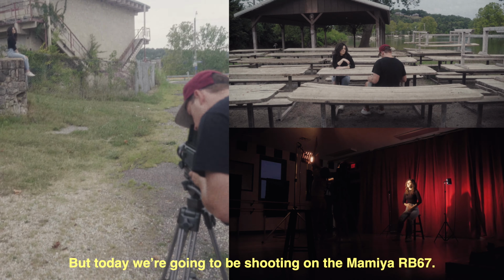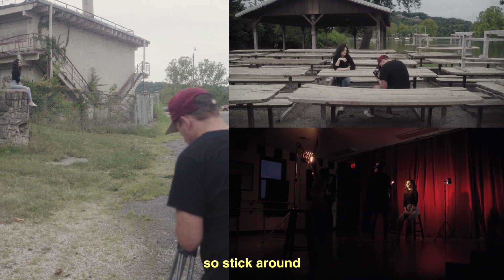Shooting Portraits on Medium Format Film - Mamiya Rb67 Pro S + (Fuji Pro 400h & Ilford Delta 3200)